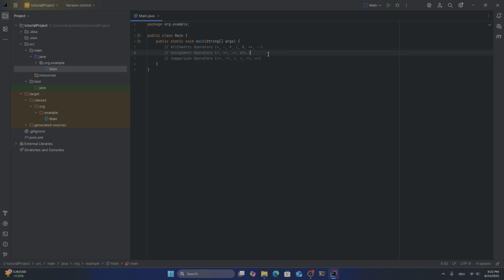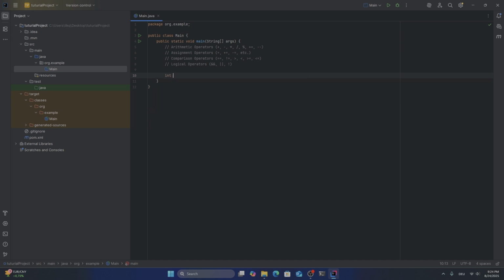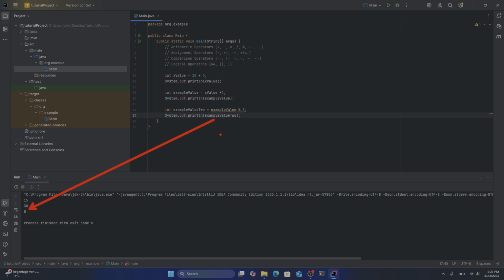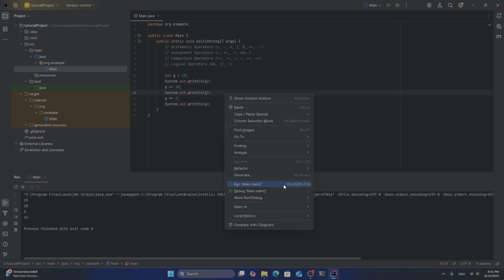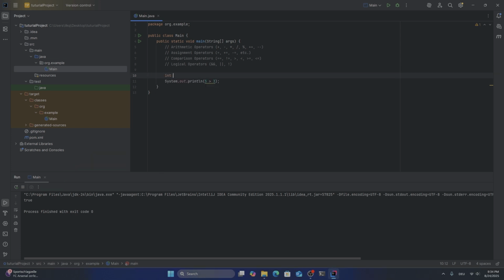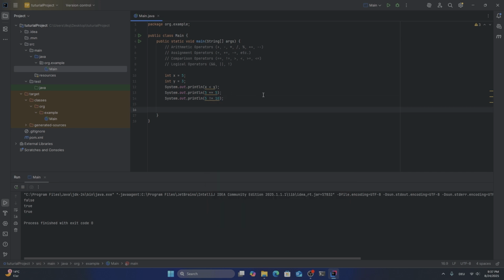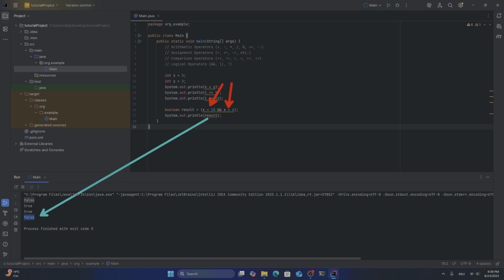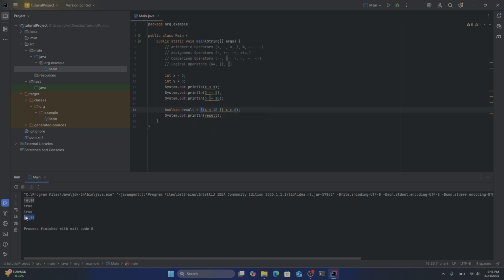Java Operators Explained with Examples | Java Course #10